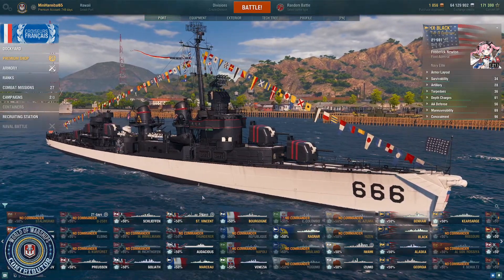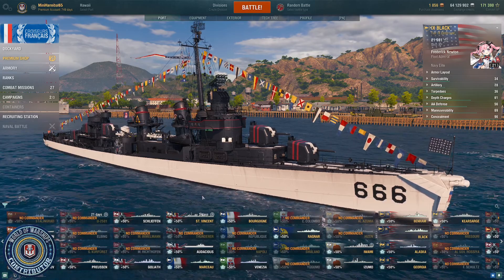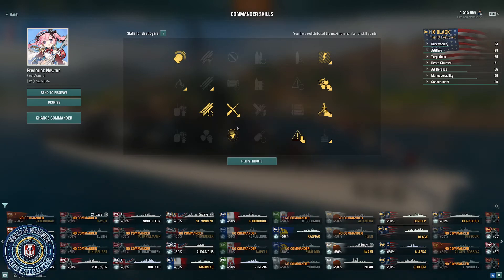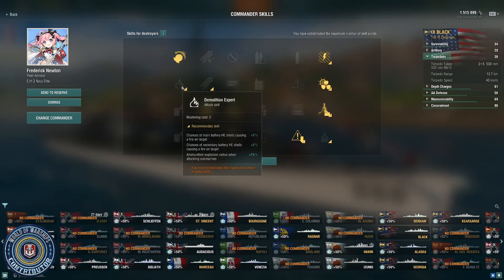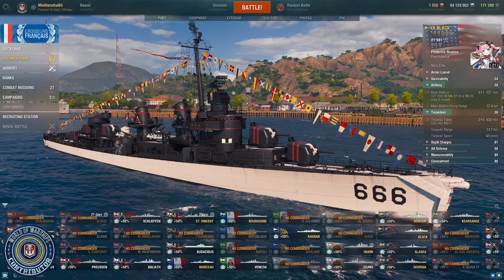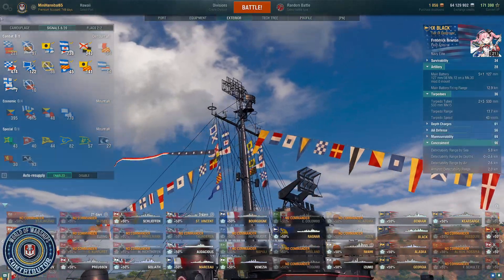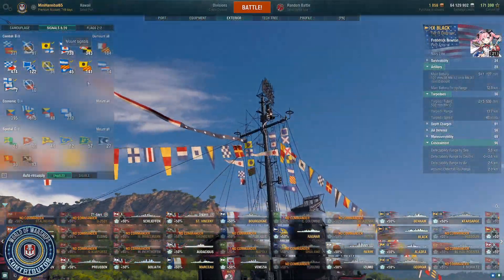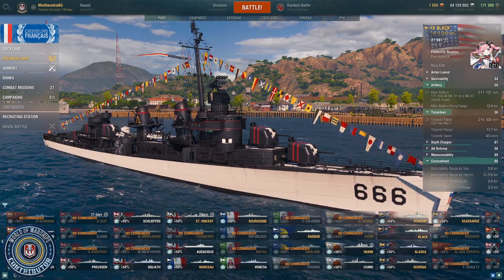How I Build It: Black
With the Black returning to the WoWS store, I take some time to go over how I build out the Destroyer!
0:00 - Captain Skills (And Alternate builds)
2:50 - Modules
4:11 - Signals